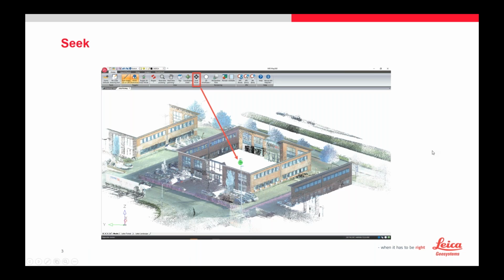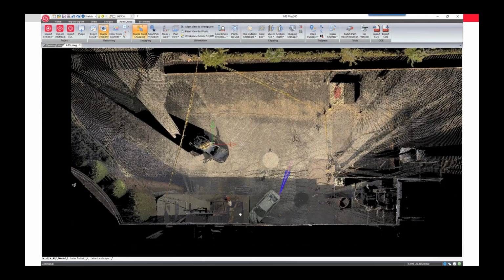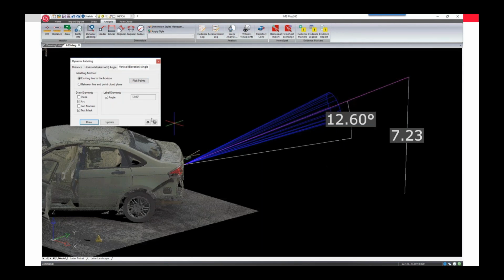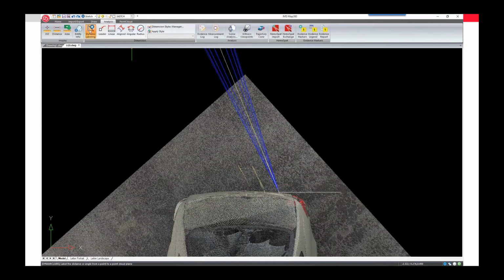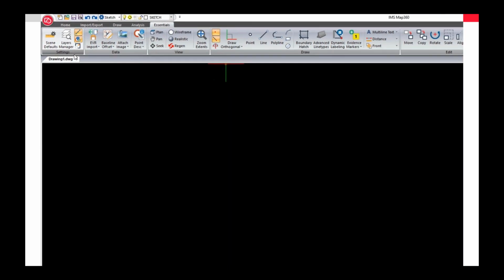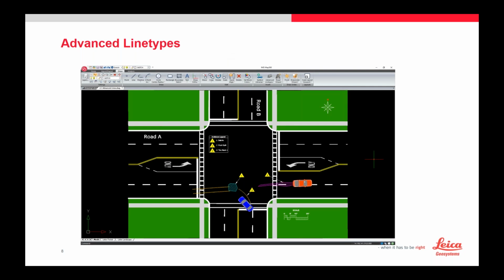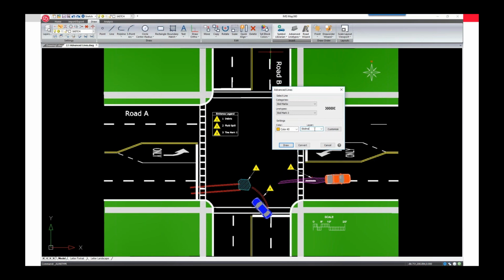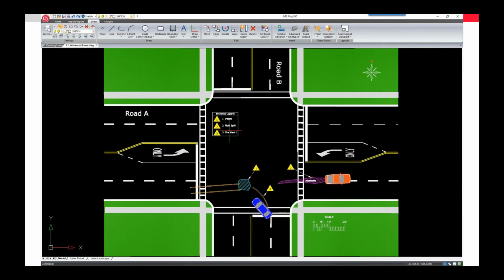Lunch & Learn - New Features in Map360 V2.1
Each month will focus on a different topic and you are welcome to register for as many sessions as you’d like! We are also providing a Q/A after each session.